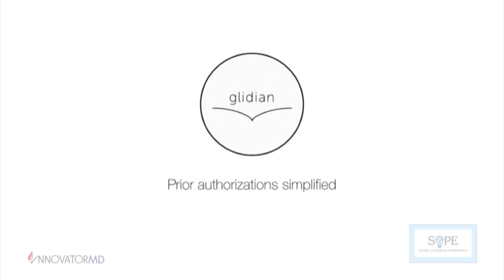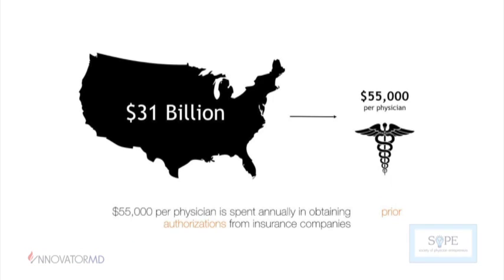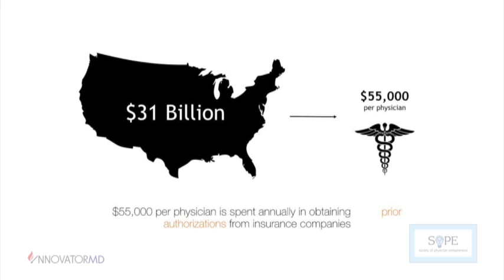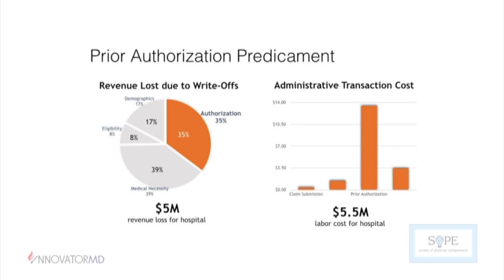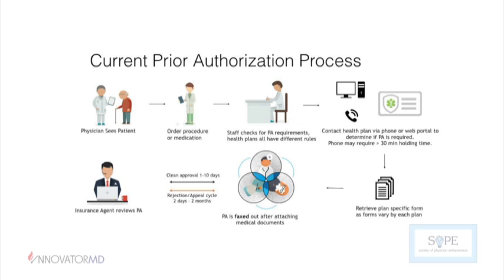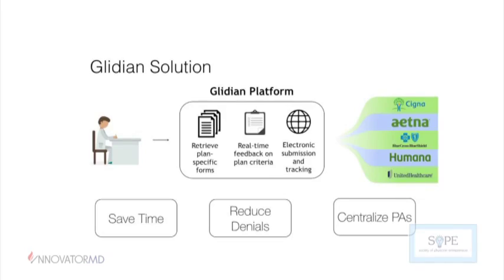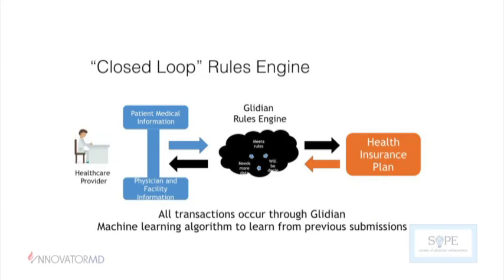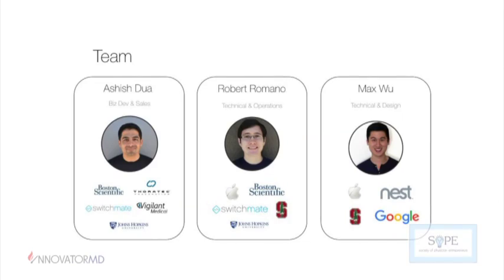Ashish Dua, Co-founder, Glidian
Startup presentation at Society of Physician Entrepreneurs, San Francisco Bay Area chapter on April 20, 2017.

Ashish Dua is the co-founder of Glidian, which is designed to solve all of the prior authorization needs.  It finds the correct form or portal for each authorization and then tracks submissions to provide immediate notifications. Ashish had his training at Johns Hopkins in Biomedical, Electrical and Computer engineering.  He is currently an Entrepreneur In Residence at Venrock.